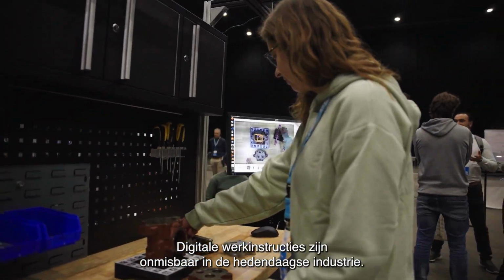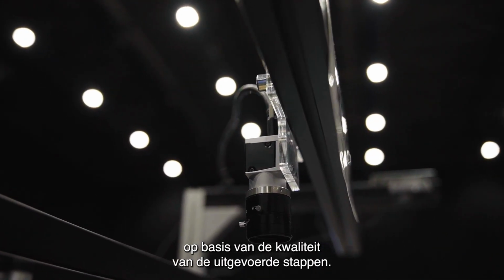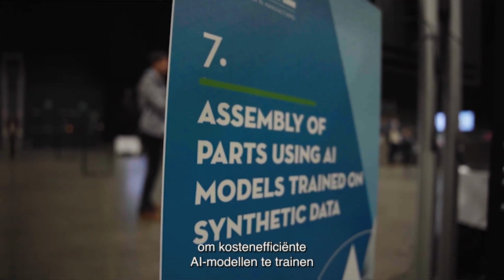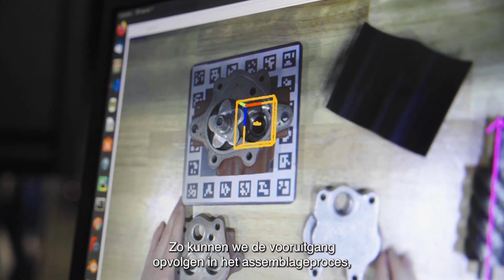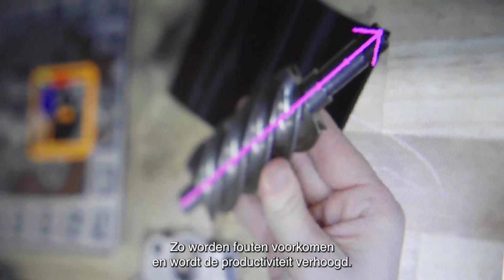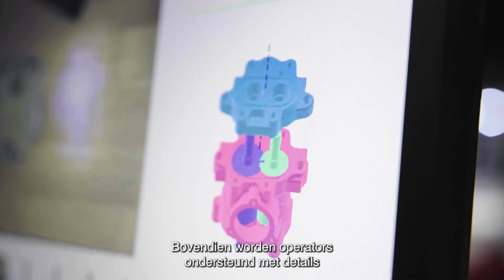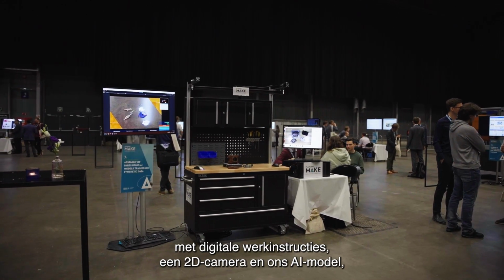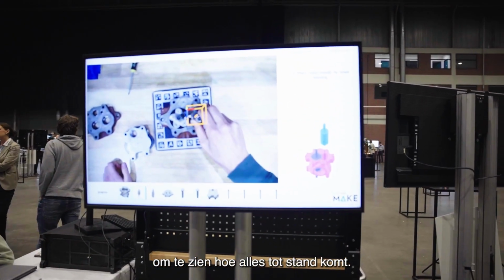Assemblage van onderdelen met behulp van getrainde AI-modellen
Digitale werkinstructies zijn onmisbaar voor de moderne industrie. Om operators nog beter te begeleiden, moeten we de instructies aanpassen op basis van de kwaliteit van de uitgevoerde stap. Dit doen via getrainde AI-modellen.

AI-MODELLEN TRAINEN MET SYNTHETISCHE DATA
Om AI-modellen te trainen gebruiken we synthetische data. Met deze modellen schatten we de positie en oriëntatie van assemblagedelen in. Zo kunnen we de voortgang van het assemblageproces volgen en de gebruiker feedback op maat geven over hoe hij de complexe onderdelen correct moet monteren.

Dit voorkomt niet alleen fouten, maar verhoogt ook de productiviteit en geeft operators meer inzicht in hun taken.

Meer weten?